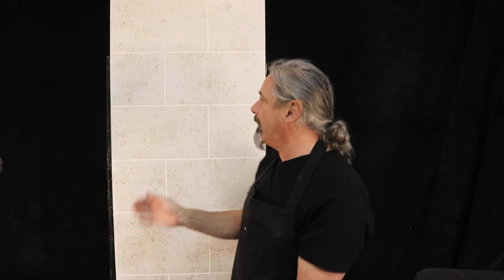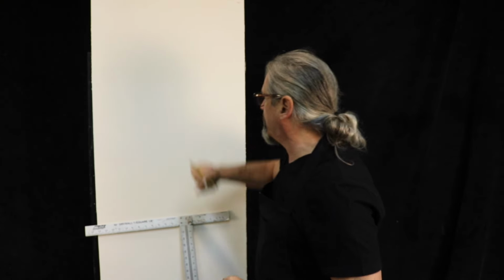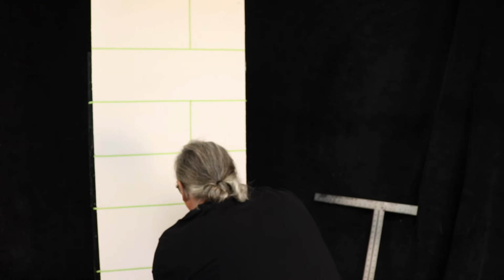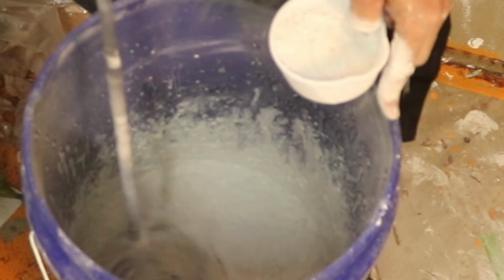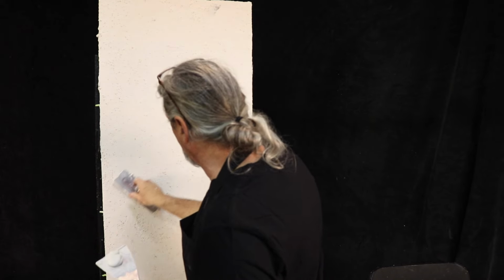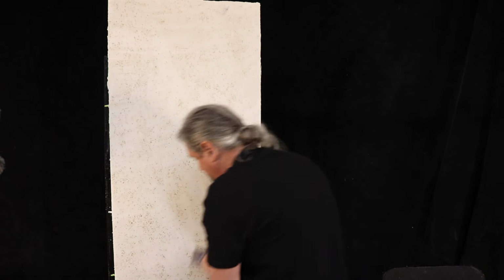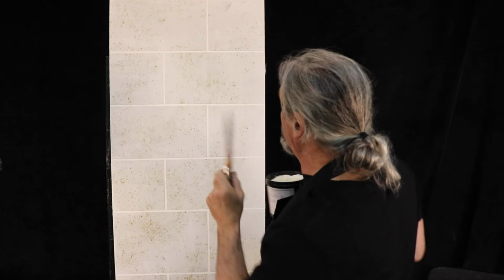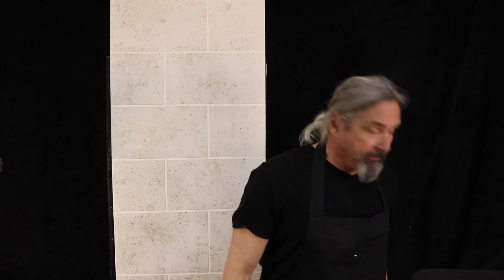Marmorino Venetian Plaster - Step by Step Luminoso Finish (Made in Italy)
In this Venetian plaster how-to video, I’ll show you step by step how to apply Marmorino with Luminoso, a high-end Italian plaster finish made just outside Venice. This professional-grade marmorino contains mica flakes and powder, giving walls a stunning, soft shimmer.

What You'll Learn in This Tutorial:

 Base Coat Application – Rolling Bernini Quartz Base Coat (diluted 10%) with a 1/4-inch nap roller for the perfect foundation.

Marmorino Layer – Using a Pavan 844 trowel to apply Bernini Marmorino Wet Mix for depth and movement.

Creating Mortar Joints – Marking lines and applying 1/4-inch tape for a realistic masonry-style finish.

Mixing & Applying Luminoso – Using a heavy-duty drill and cage mixer with distilled water to achieve a smooth, shimmering texture.

Burnishing & Revealing the Mortar Joints – Removing the tape and burnishing the surface for added depth and glow.

Final Sealing with Savon de Marseille – Applying French soap sealer, then buffing with a lamb’s wool pad on a car buffer for a soft luster and protection.

This method is perfect for luxury interiors, feature walls, and professional Venetian plaster projects.

time line:
0:00 - introduction
0:36 - surface preperation
2:15 - tool selection
2:25 - marmorino base application
4:32 -  creating the gtrid
6:24 - taping poff the "mortar joint"
9:00 - mixing luminoso, dry mix
12:15 - applying luminoso
14:30 - back trowel technique
16:32 - compression and burnishing
18:19 - removing the tape
21:08 - sealer application
23:37 - polishing the sealer
24:40 - ending